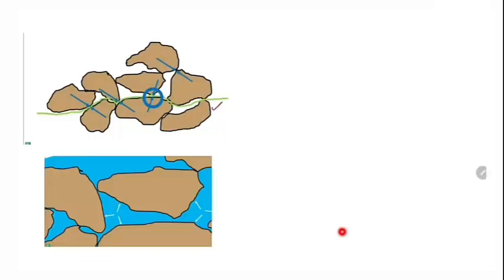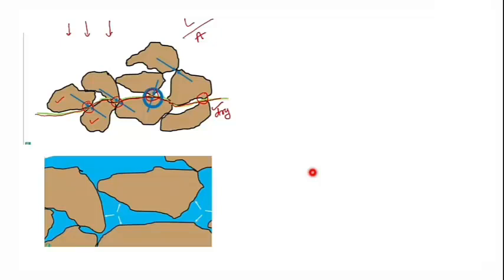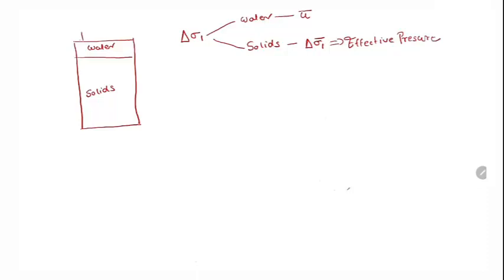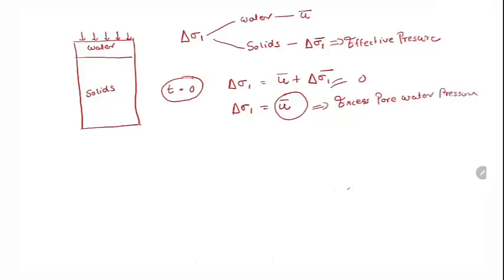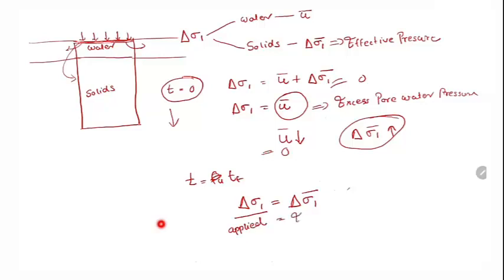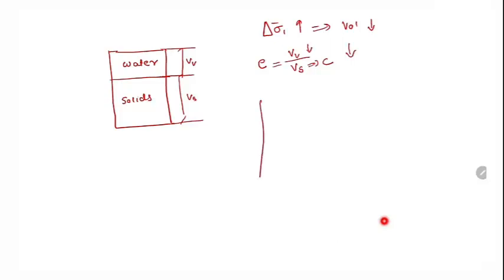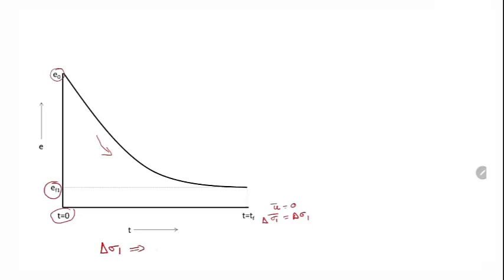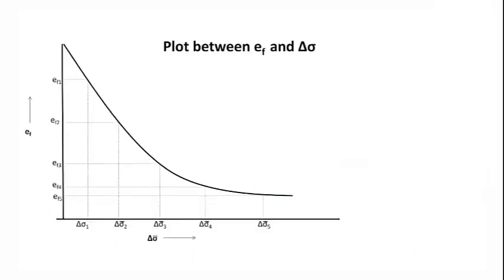Pore Water Pressure Of Soils